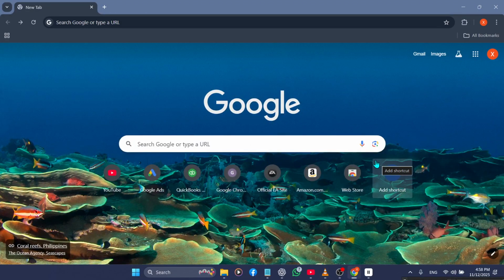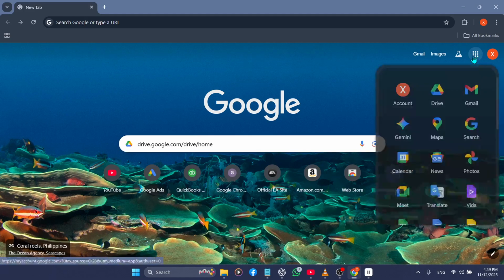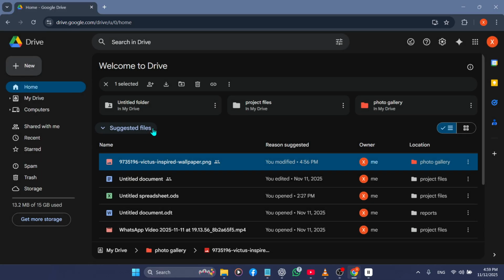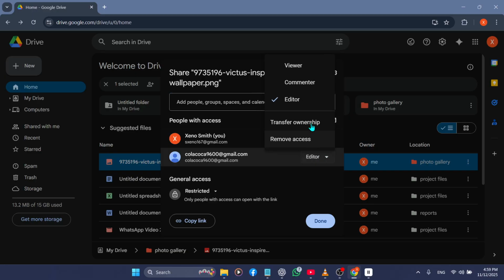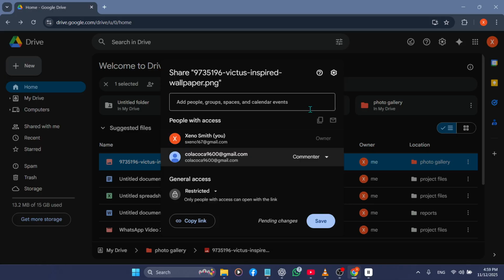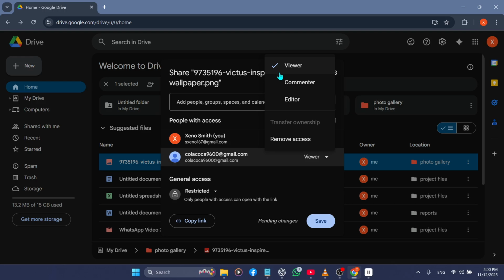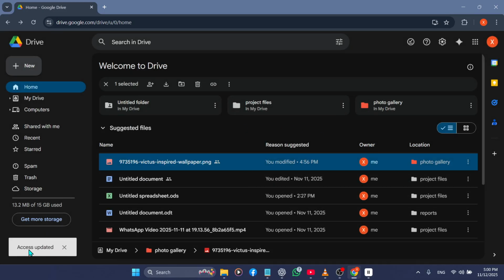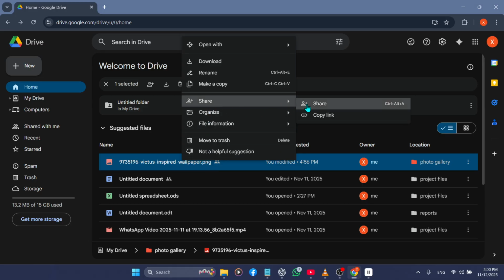How To Change Google Drive Folder Permissions - 2025 (fast & Easy)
How to Change Google Drive Folder Permissions
In this video, how to change Google Drive folder permissions is explained step by step. You will learn how to manage access rights, share folders securely, and control who can view, comment, or edit your files. This guide also covers updating sharing settings, removing collaborators, and organizing Google Drive for better file management.